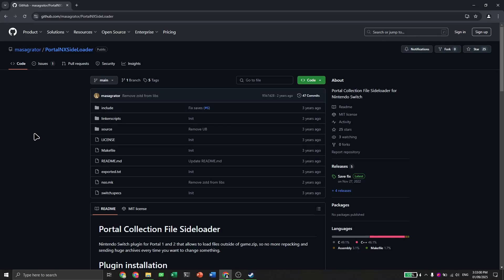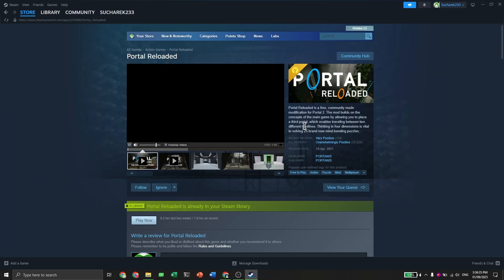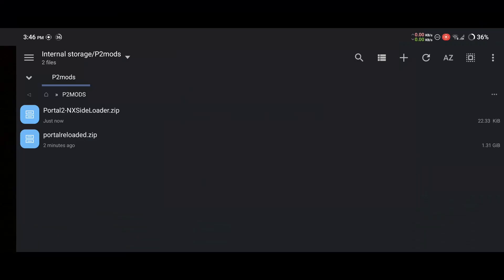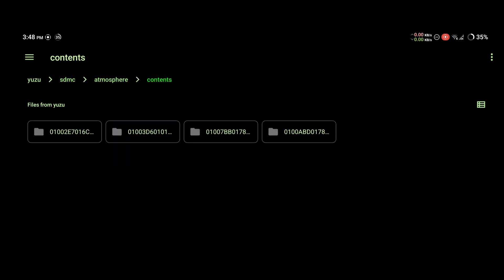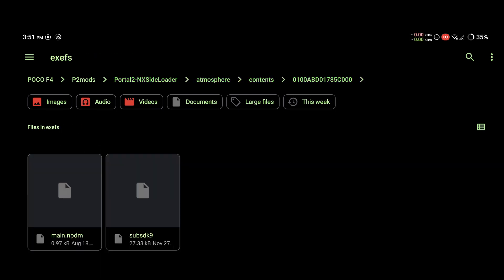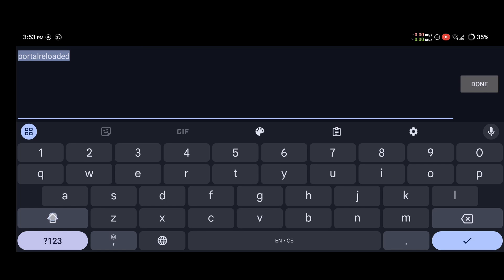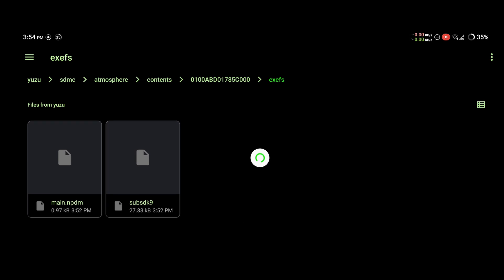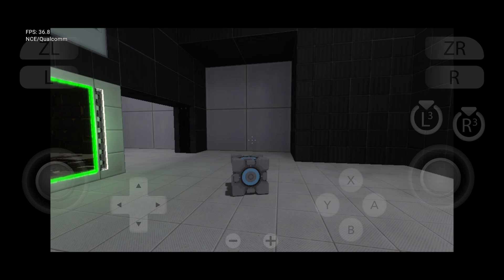Installing Portal 2 mods on Android with Yuzu!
In this video, you'll learn how to install and play Portal 2 mods on your Android phone using Yuzu!

Working mods tested:
Portal Reloaded
Portal Stories: Mel

Mods that don't work:
Aperture Tag: The Paint Gun Testing Initiative (missing assets)
Thinking with Time Machine (black screen)

If you find fixes for these mods, please let me know.

I will not be providing Yuzu or any roms. Please find them yourself.